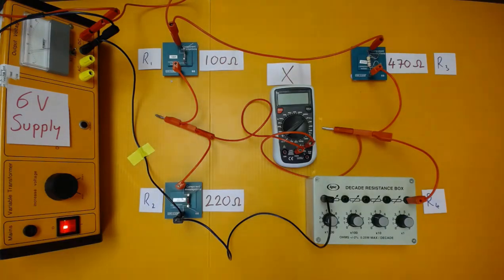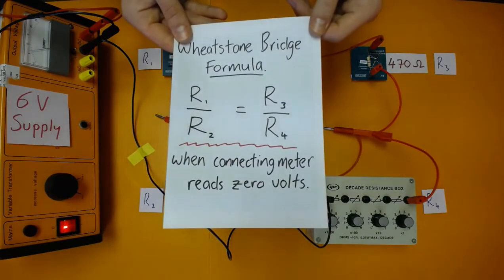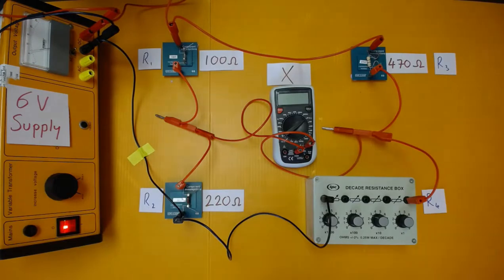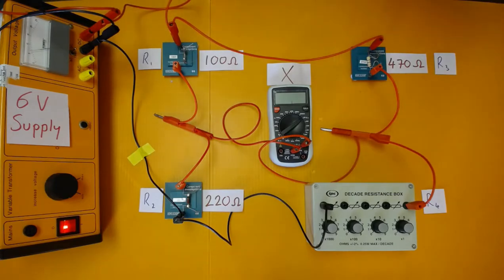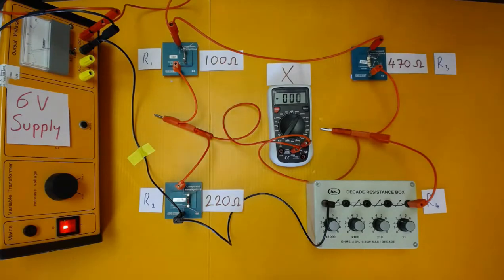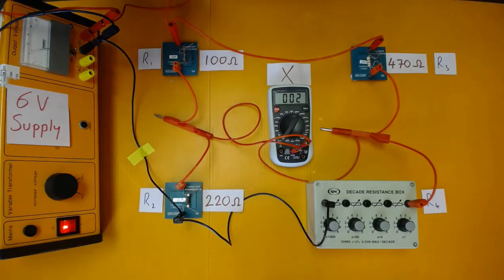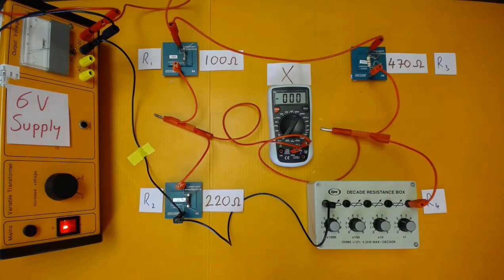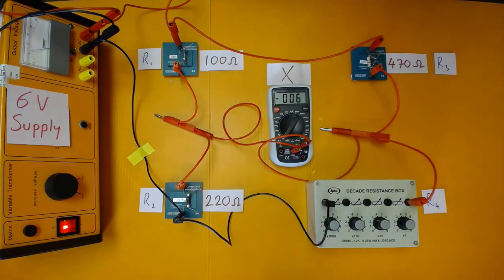Wheatstone Bridge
Higher, AC, I, V, P and R, page 23-24